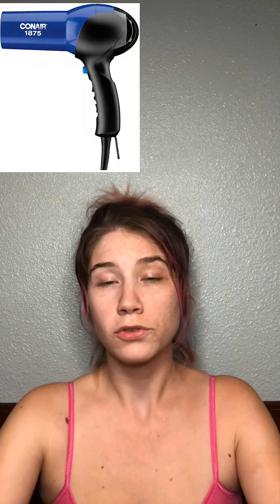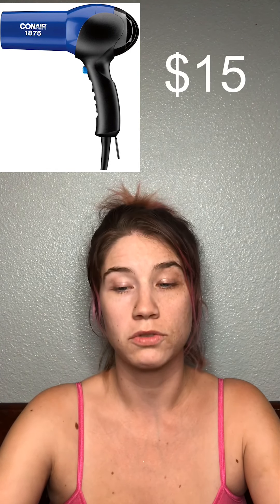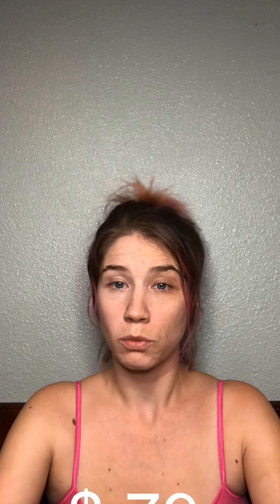CVS BEST DEALS 12/1-12/7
In this video we go over some of the best deals at CVS this week.